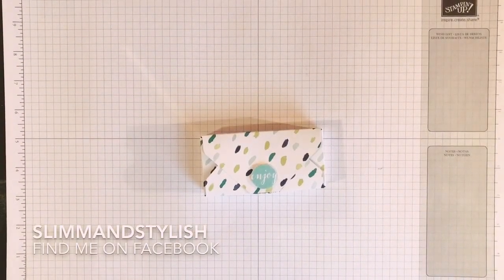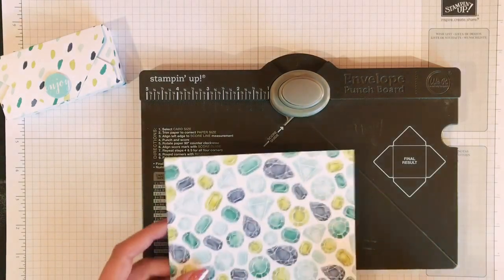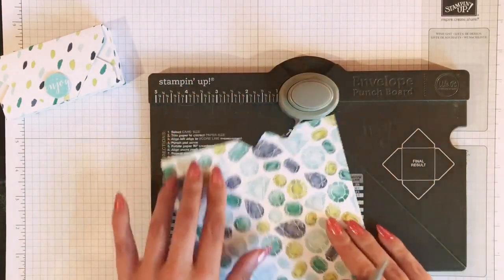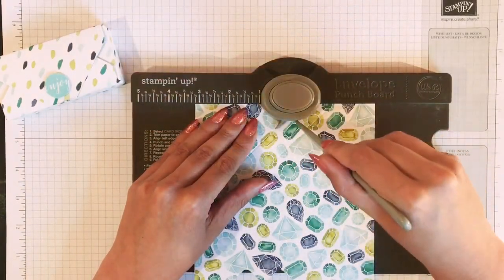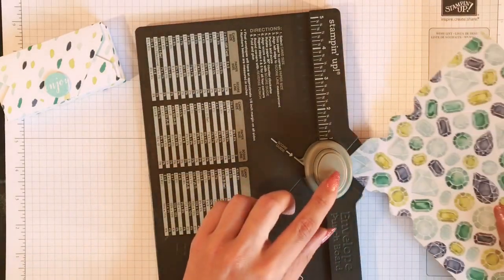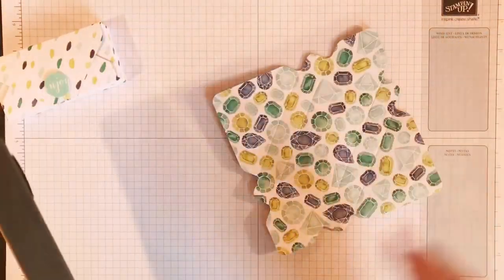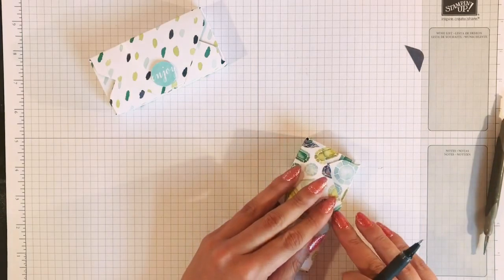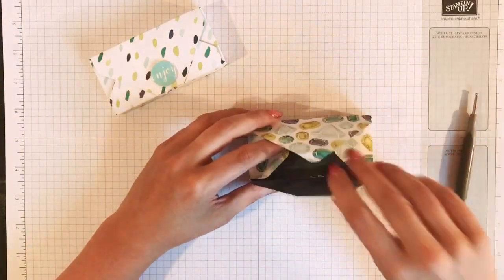Stampin' Up! Envelope Punch Board Rectangle Box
Day Five of SlimmandStylish's Seven day Back2Back project. All details in regards to this project and the purchasing of any of the supplies plus upcoming demonstrations and workshops can be found on the below links...